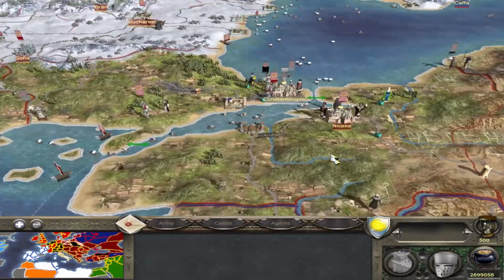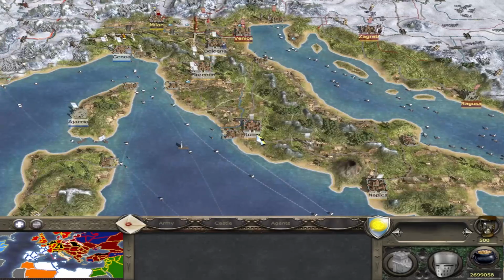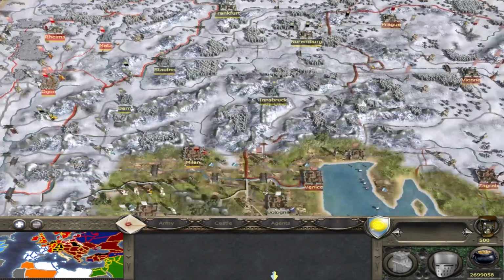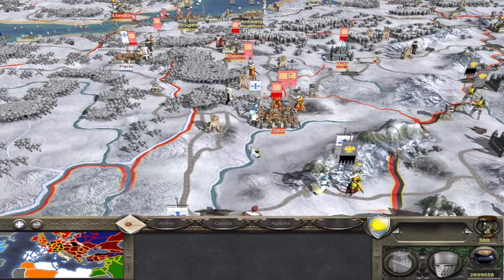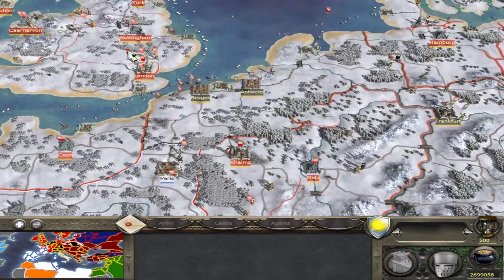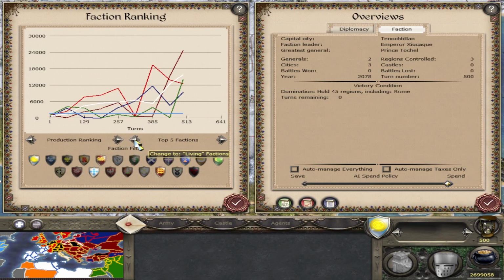Timelapse | 100% Vanilla | Medieval II Total War | A.I. Only | No Diplomacy Fix | No Passive AI Fix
100% Vanilla is today's case study as we squeeze a millennia into 4 minutes to see which faction comes out on top!

I've just started using the twitter account again. So do follow the channel there: Twitter